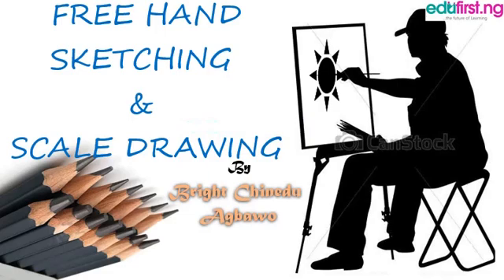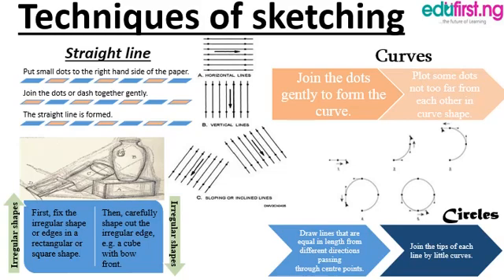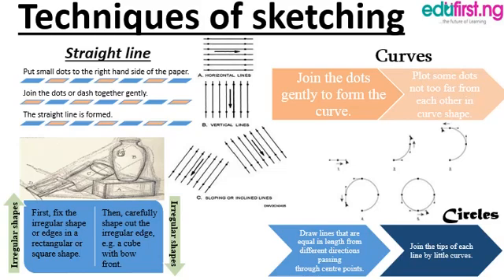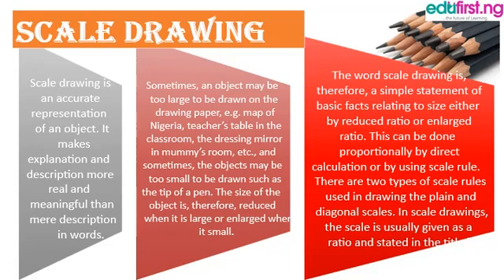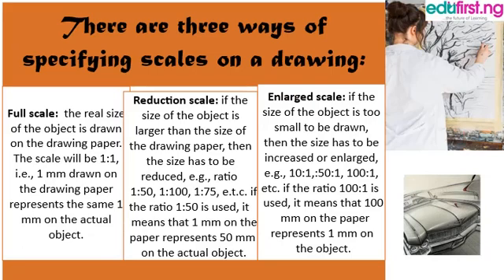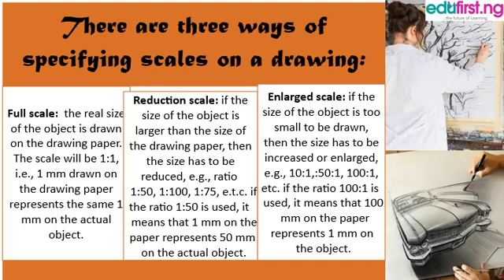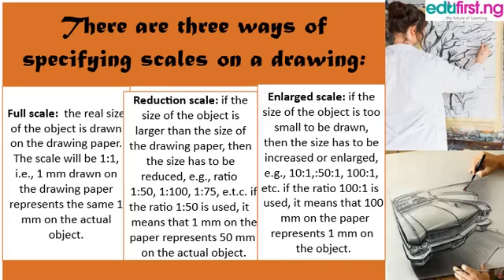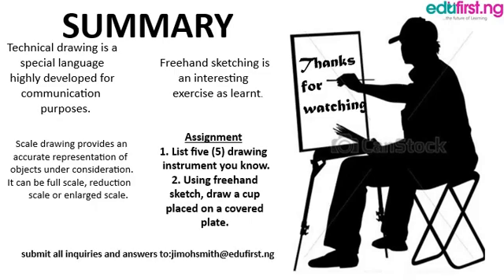Free Hand Sketching and Scale drawing | Basic Tech | JSS1| 2nd Term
Free Hand Sketching is used to transfer the idea of an engineer’s abstract world to the real world in 2D and 3D. It is used for daily communication in the engineering world as drawing is the international language of engineering.